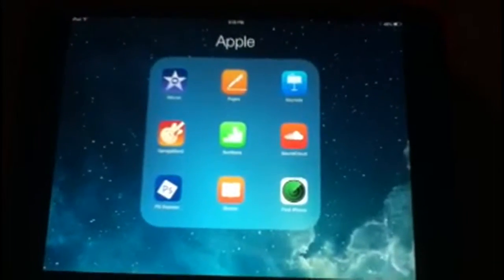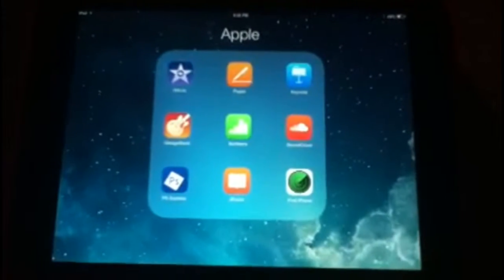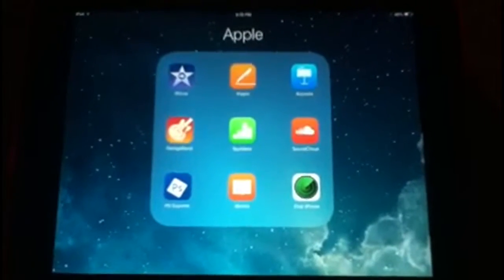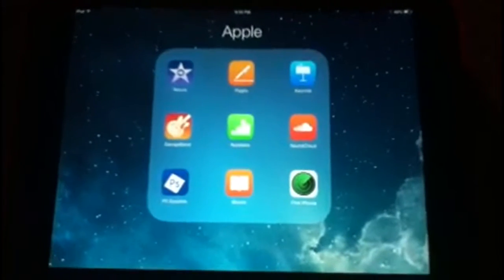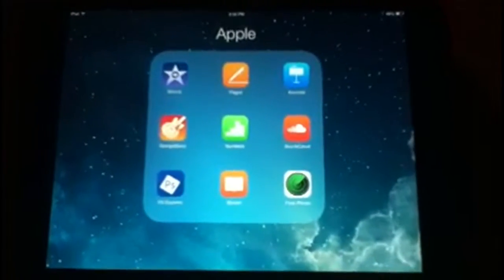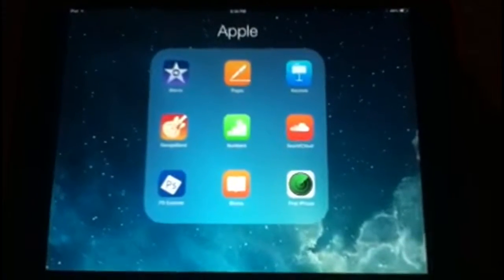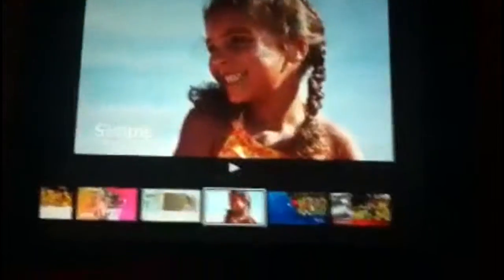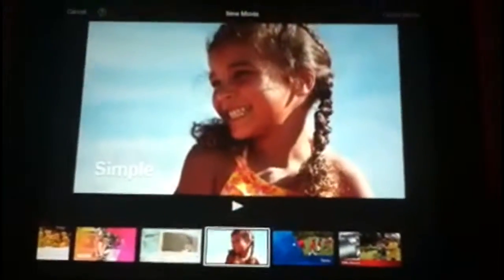How to Add Text to Videos iPad - Braden Boyko